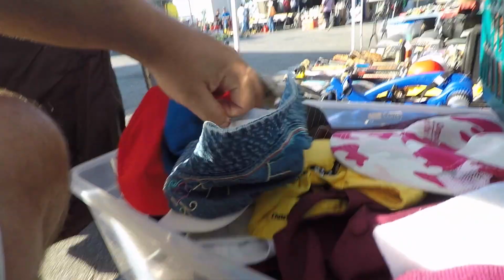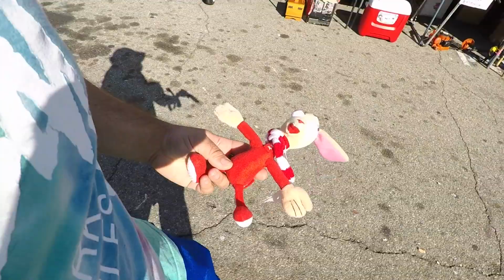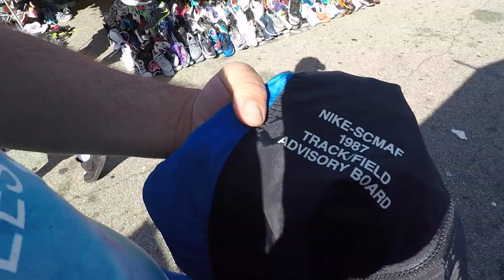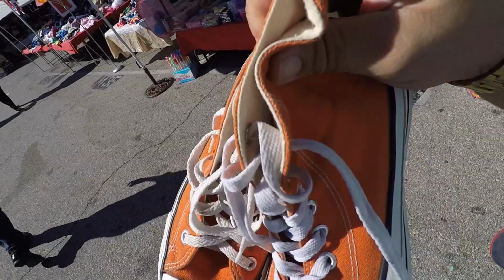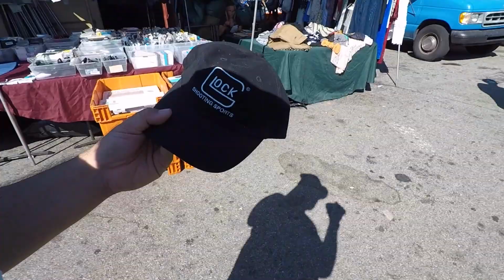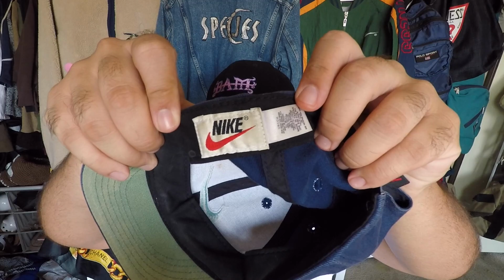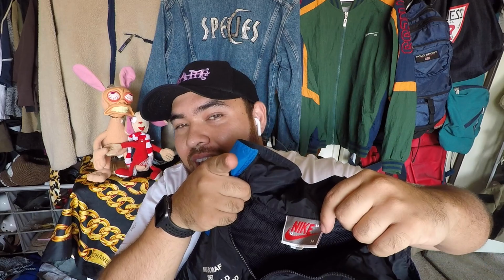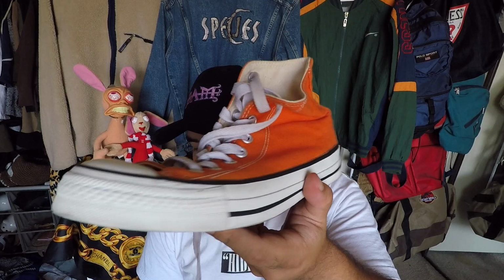THRIFT EP.320 MADE IN USA CONVERSE!JORDAN?!